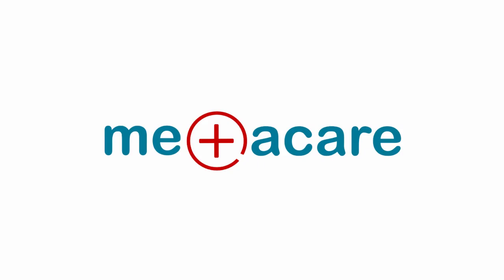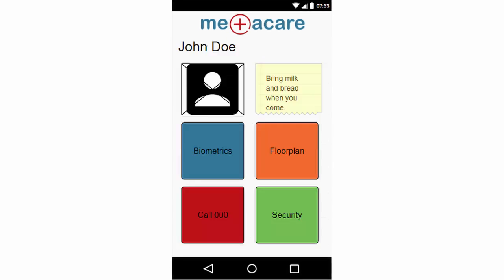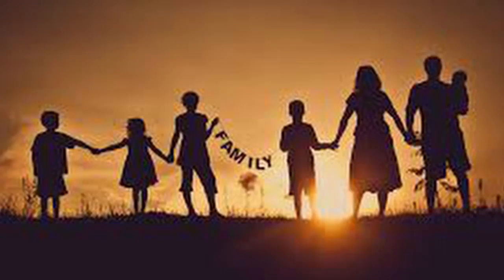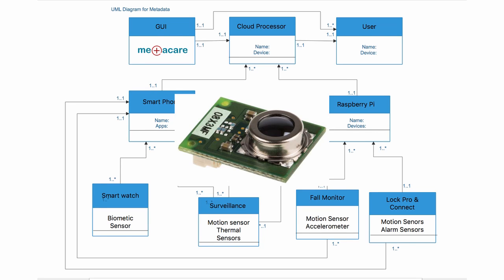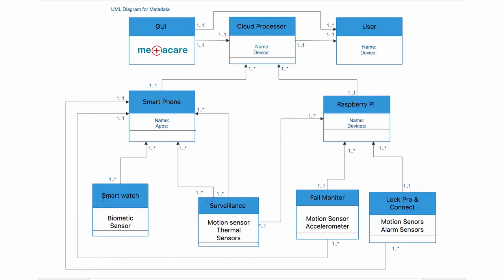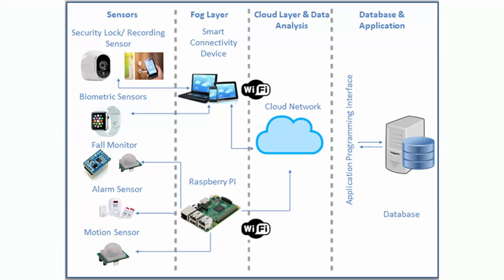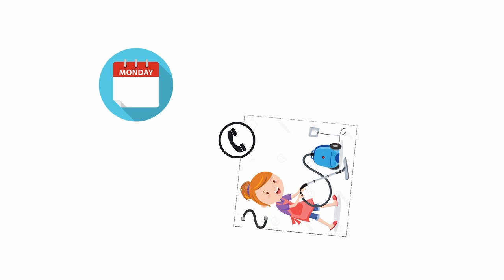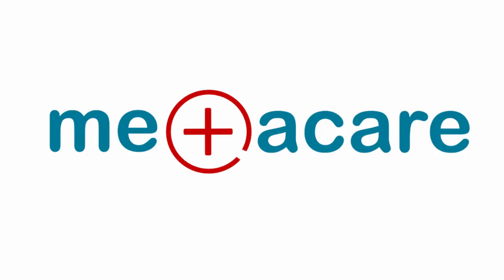IAB230 Metacare IoT Project/Solution